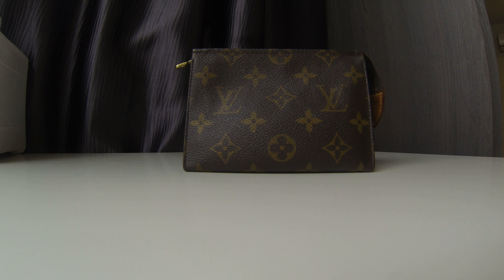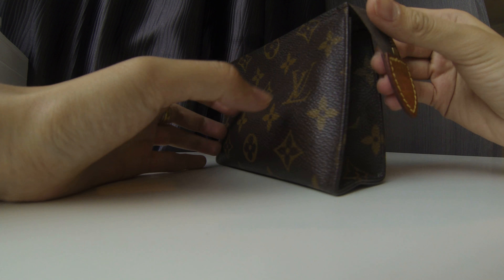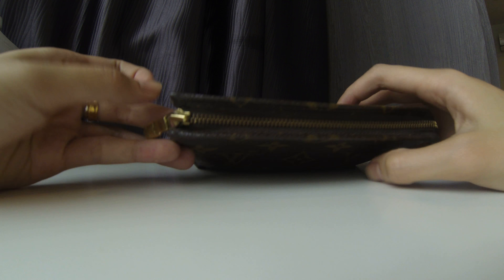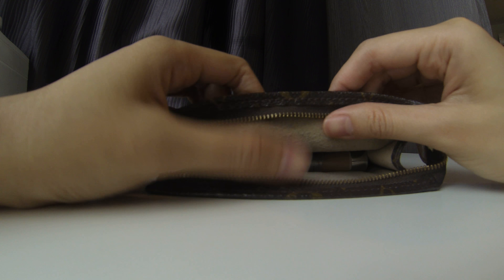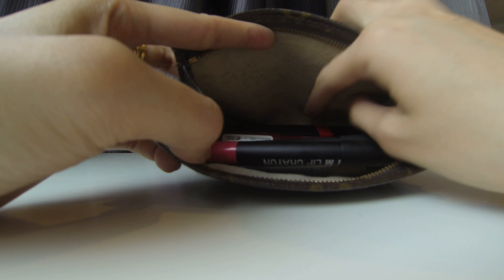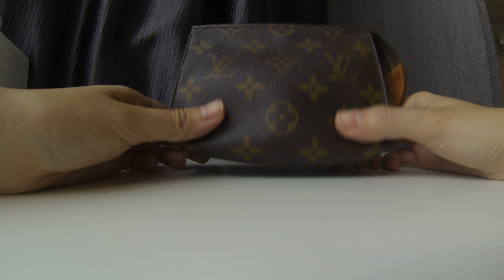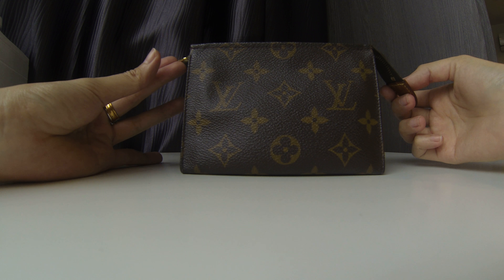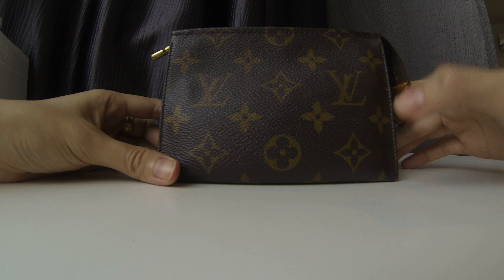Vintage Louis Vuitton Toiletry Pouch 15 [reveal/review]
Hi guys, this is my first LV small leather goods reveal and review video. this is a vintage piece which I got at a very good price.

Sorry if you hear any music or baby noises in the background, that's my baby in the room with me.

If you have any questions, like where to get this preloved/vintage piece, do message me.

Price: $325
5.9 x 3.9 x 1.6 inches

- Monogram canvas
- Golden brass zip closure with leather tab
- Washable lining, gusset sides

Intsagram : sue_0809